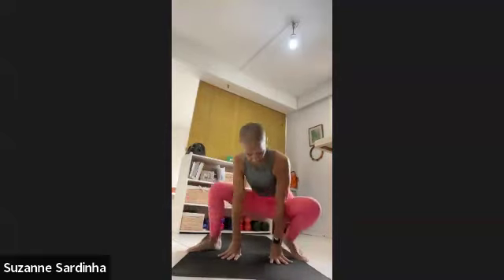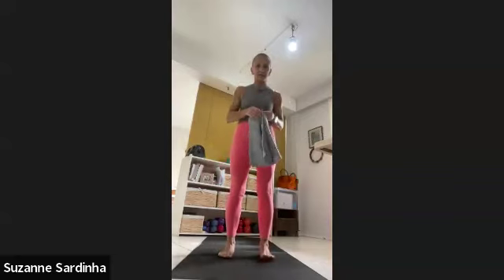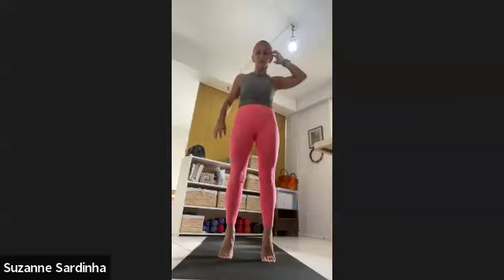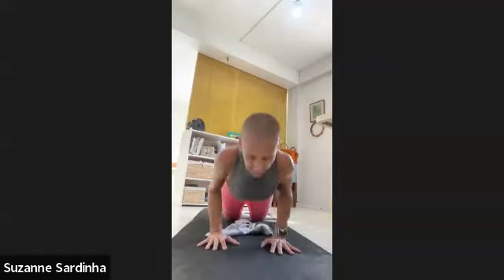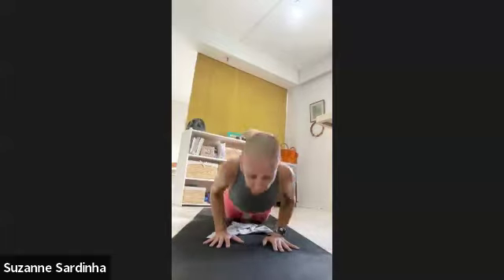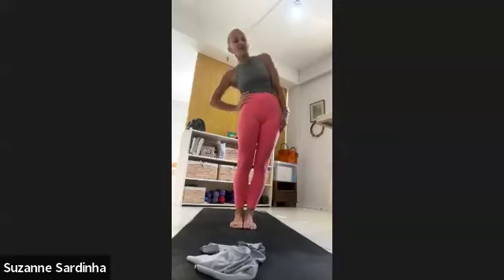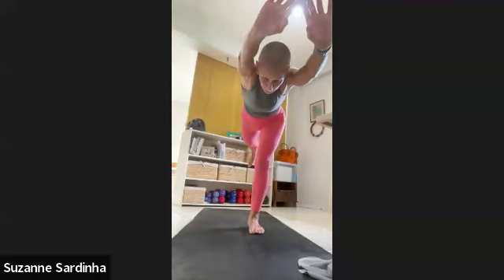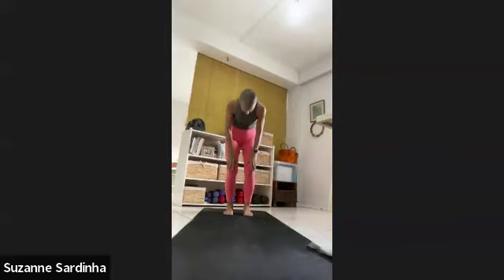BodyBySuzy - Better Balance Baby - 31 Oct 2024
3B’s is a total body functional weight training workout that is based on body weight exercises that will focus on developing strength, control and awareness as well as balance and mobility. The main aspects are lower body unilateral training, core work and upper body unilateral control.

No shoes are encouraged during this workout to promote foot health and connection to the ground. Please have a workout mat.

A chair/wall or broom handle maybe used to give additional support to control balance - this may vary from day to day depending on sleep patterns, age & hydration so accommodate and support yourself as needed.

No weights are needed as the intention is to promote body awareness through shifts in body weight.

Music is from Apple Music - Power Music Workout Total Fitness Summer Edition 2024

WHAT I AM WEARING:
Bottoms: Lululemon Align™ High-Rise Pant 25" Raspberry Cream
Top: Lululemon License to Train Tight-Fit Tank Top Heathered Black
Bra: Lululemon Free to Be Bra - Wild Light Support (Peach)